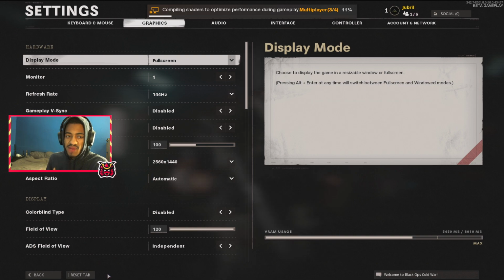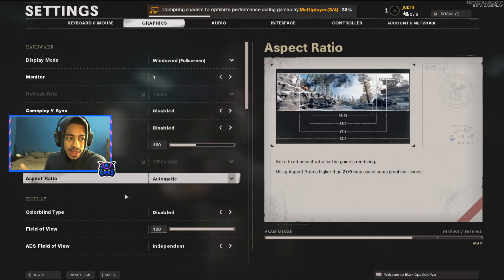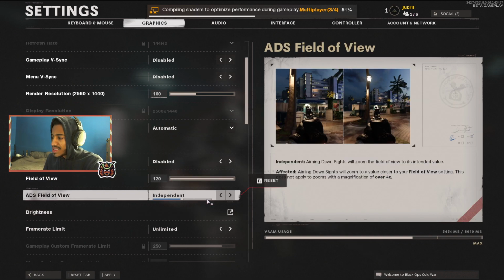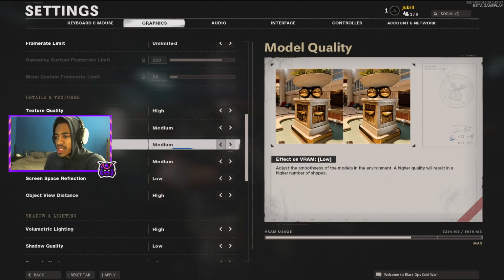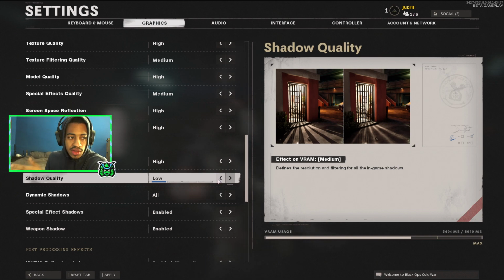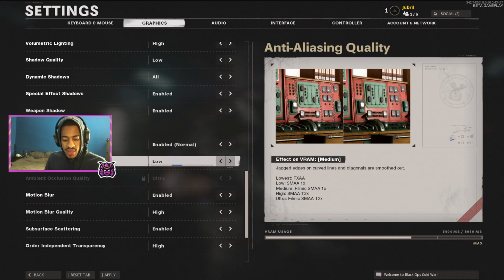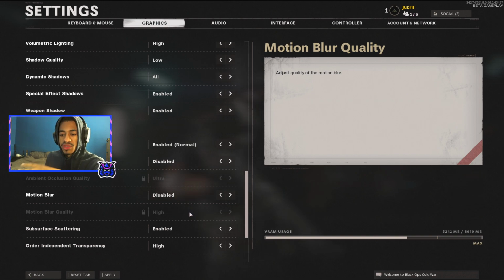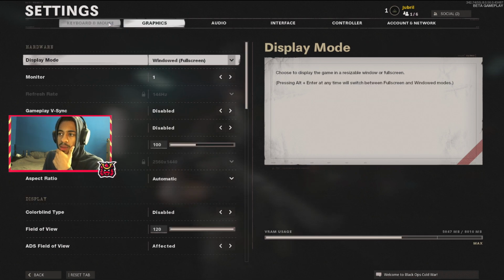BLACK OPS COLD WAR BEST PC SETTINGS GUIDE! (Highest FPS+BEST QUALITY) + CONSOLE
I got you guys with the best settings for the Call of Duty Black Ops Cold War and its beta on PC. These settings should help you get great visuals without reducing FPS. If you have any questions please drop them and also with your pc specs so I can help you get the best settings for your build! Other than that guys good luck and see you in the beta!

2:25 ADS FOV should be Independent!